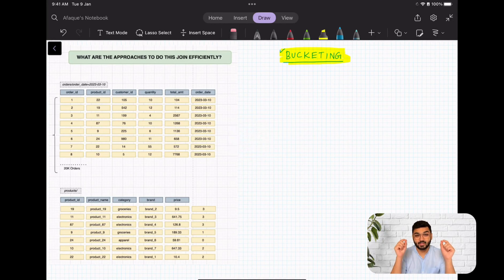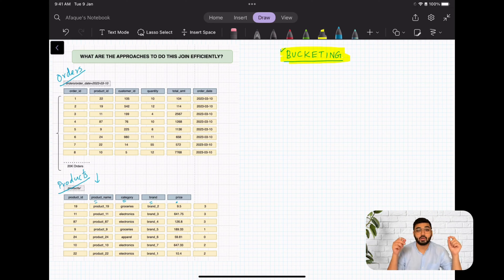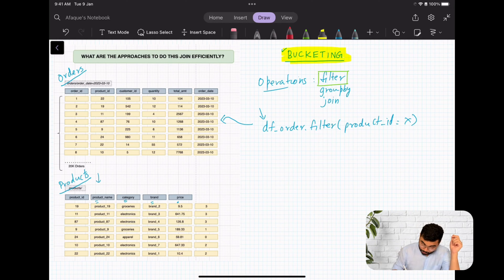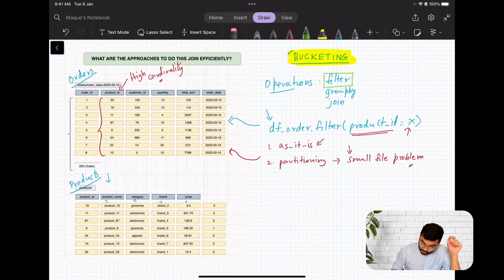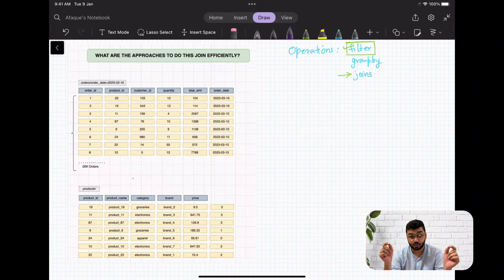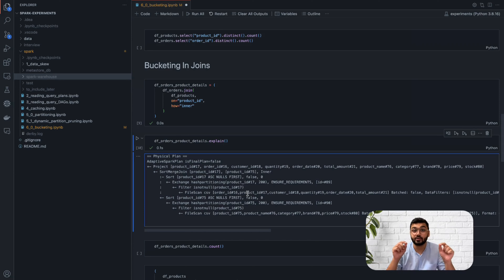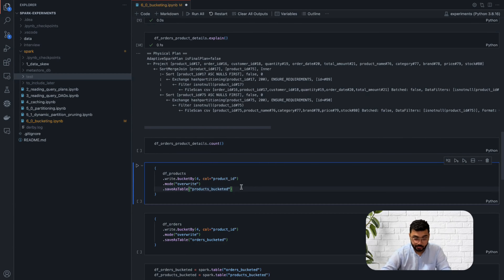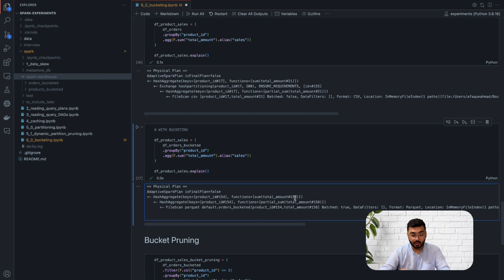Bucketing - The One Spark Optimization You're Not Doing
Dive deep into the world of Apache Spark performance tuning in this comprehensive guide. We unpack the intricacies of Spark's bucketing feature, exploring its practical applications, benefits, and limitations. We discuss the following real-world scenarios where bucketing is most effective, enhancing your data processing tasks.

🔥 What's Inside:
1. Filter Join Aggregation Operations: A comparison of operations with and without bucketing. See firsthand how bucketing impacts the efficiency of join and aggregation operations in Spark.
2. Deciding Optimal Bucket Numbers: A guide to determining the best bucket count for your specific use case, balancing performance and resource utilisation.
3. Code Demonstrations: Get practical with code examples for every concept discussed, making it easy for you to implement these strategies in your projects.
4. Bucket Pruning Demystified: Discover the concept of bucket pruning and how it streamlines your data processing by reducing unnecessary data scans.
5. Partitioning vs. Bucketing: Understand when to use partitioning and when to opt for bucketing in Spark. This segment helps you make informed decisions for your data processing needs.

Chapters:
00:00 - Introduction
00:43 - Bucketing for Efficient Filtering
07:25 - Bucketing for Enhanced Joins
16:50 - Bucketing for Enhanced Aggregations (GroupBy)
18:43 - Join Performance: Scenarios Involving Bucketed Data
21:25 - How to Determine the Ideal Number of Buckets
25:15 - Practical Guide: Bucketing in Joins
30:10 - Practical Guide: Bucketing in Aggregations
32:47 - Explained: Bucketing Pruning